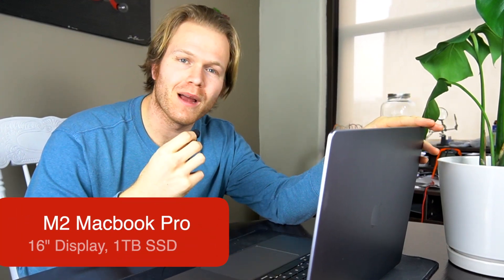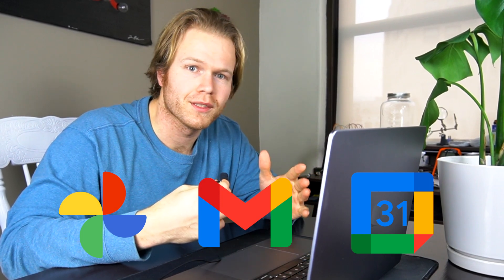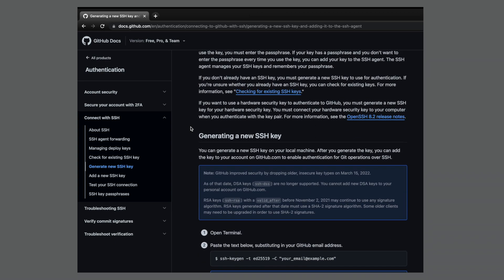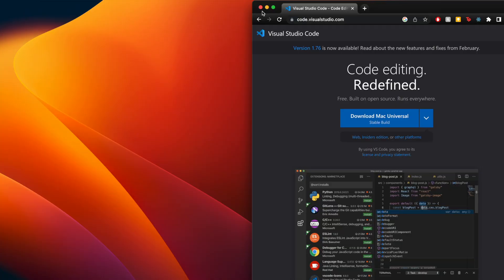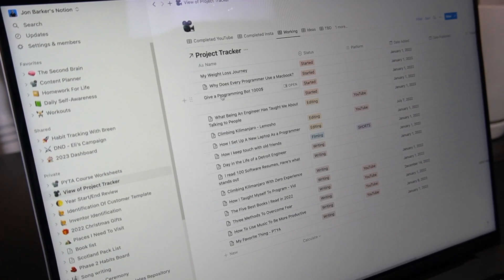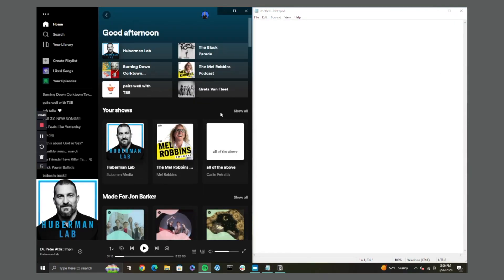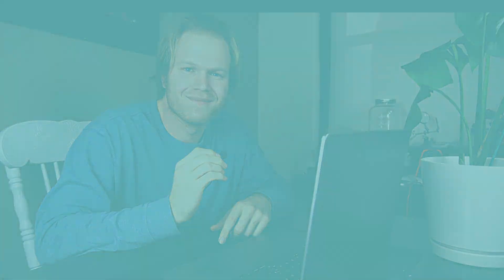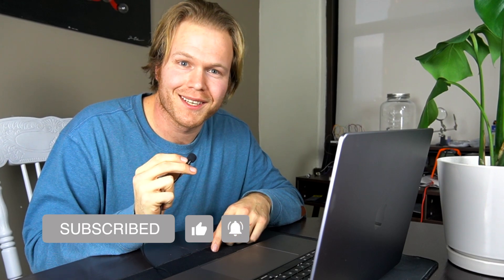Setting Up M2 MacBook Pro For Programming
I recently bought and fell in love with my M2 Macbook Pro. In this video I want to take you through my favorite applications that I use for programming and setting up a brand new machine.

Timestamps:
0:00 Intro
0:24 Google Chrome
0:55 GitHub
1:45 Python
2:28 VS Code
3:09 Productivity Apps
3:50 Rectangle
4:38 Spotify
5:15 Personalize!

-Jon